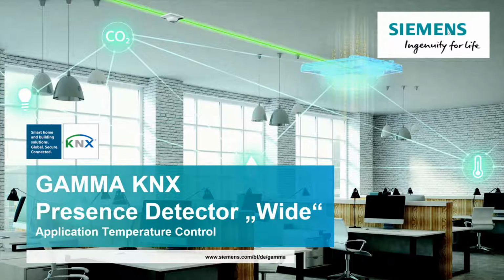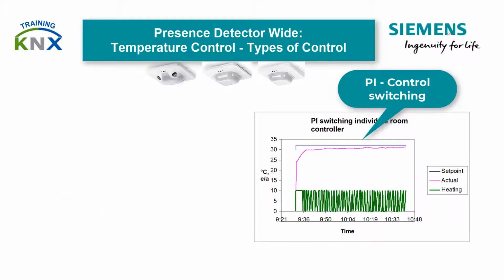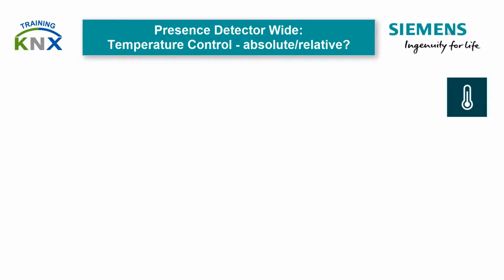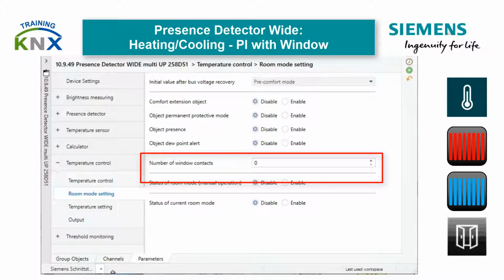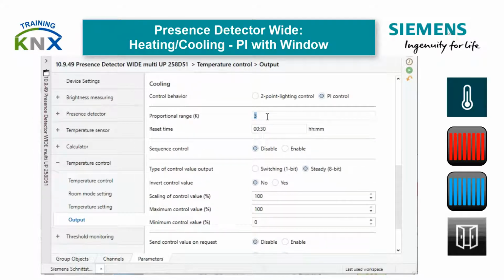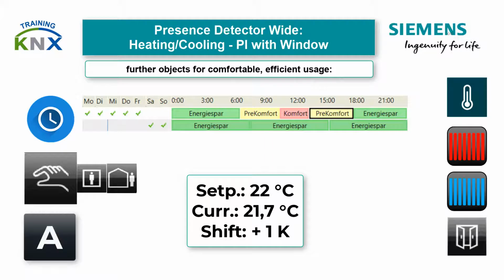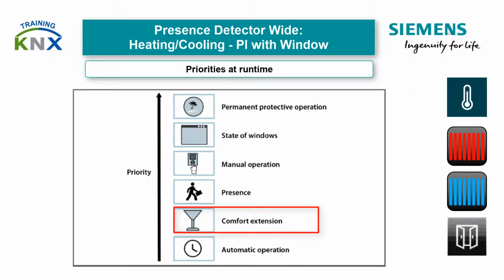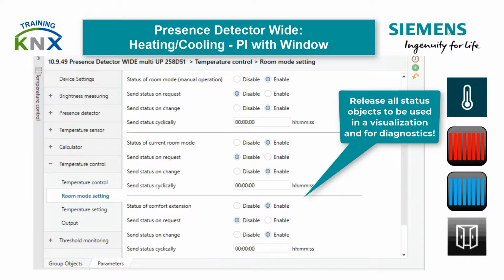2.4 Siemens KNX presence detector Wide: Temperature control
In this video you will learn how to set up and parameterize the different options for room temperature control, using a ceiling mounted device, the Siemens Presence Detector Wide.
Download links for the ETS application see bottom of this text!
In detail:
Introduction 0:07
Offset settings for ceiling mount 0:33
Types of control 0:47
PI-control, 2-point control 0:56
Absolute or relative temp.-control ? 1:51
Example setting: Heat / Cool with window contact 2:21
 Room operating mode after restart 3:09
 Window contact evaluation 3:29
 Setpoints: Basic setpoint plus shift 4:06
 Output settings: PI control 4 K / 30 min / continuous 4:26
 Objects and groups - basic 4:52
 Further comfortable settings 5:30
 6 Priorities of temperature control 6:17
 All parameters 7:51
 All objects 8:27